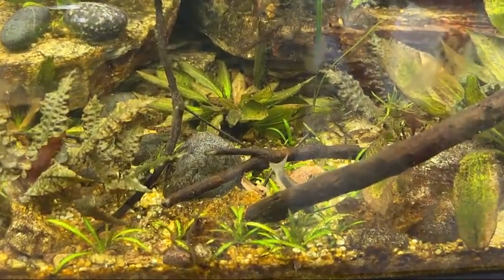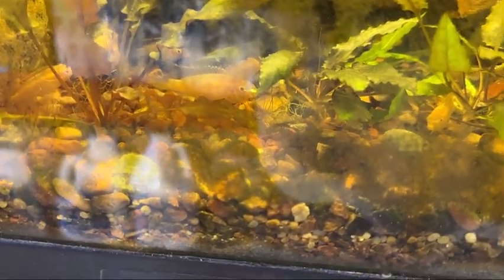Feeding My Favorite Algae Wafers To The Gang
Most of my fishies and shrimpies absolutely love these things. Here's an eBay link for the ones I use
And NO! I really like the product - better than Fluval's and way cheaper. Just my opinion and no more.

We've got some cool "I Like SMALL Fish And I Cannot Lie" T-shirts in black or white!

Here's mt eBay link for the Guppy Grass I mentioned in the video: